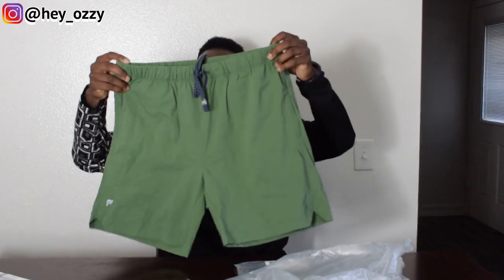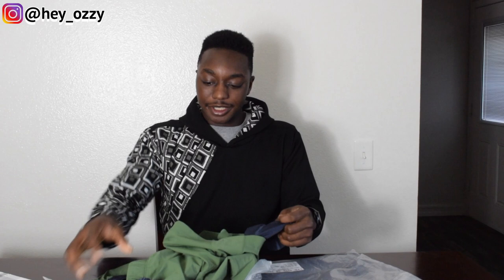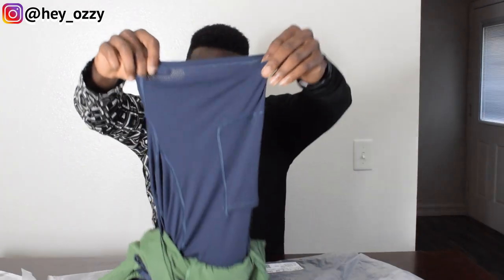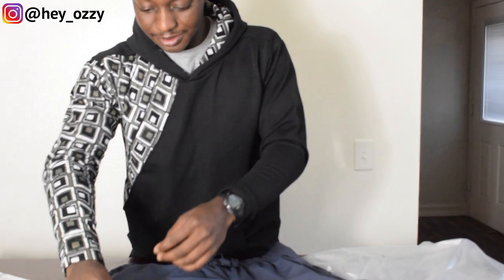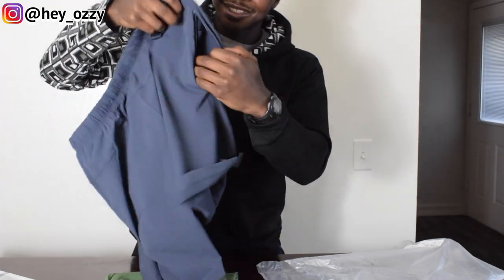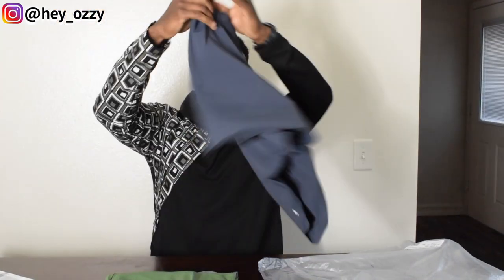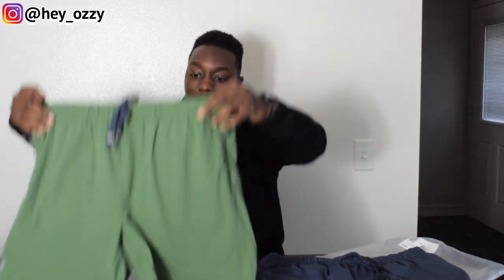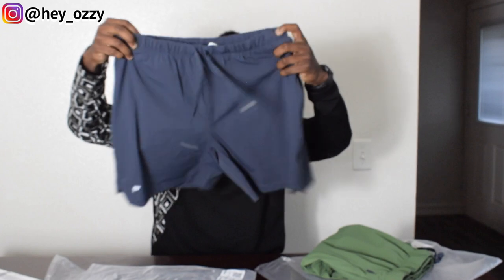BEST GYM SHORTS FOR MEN! Fabletics Shorts Review (Fabletics The One Short)